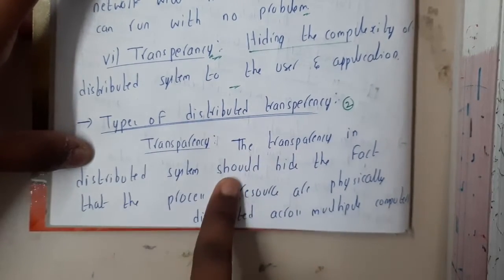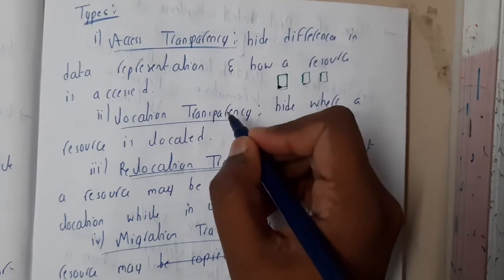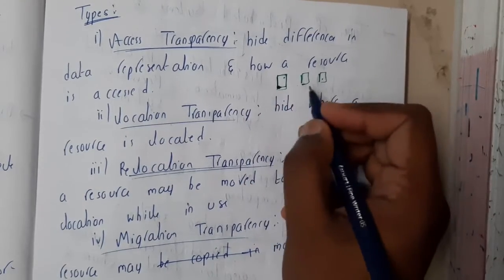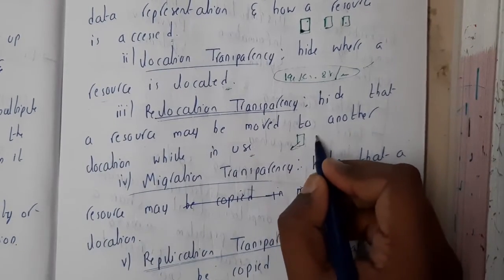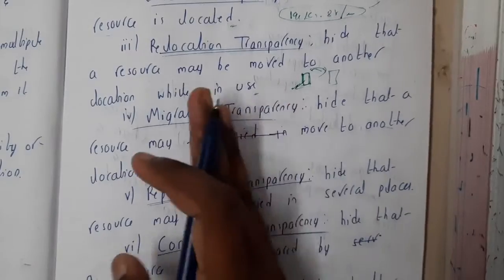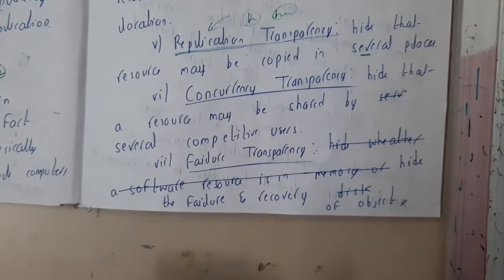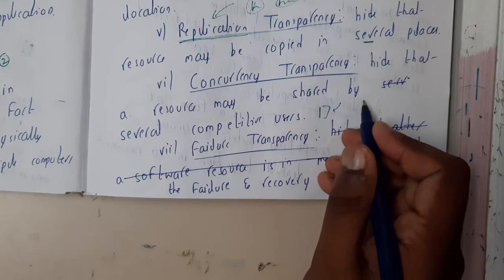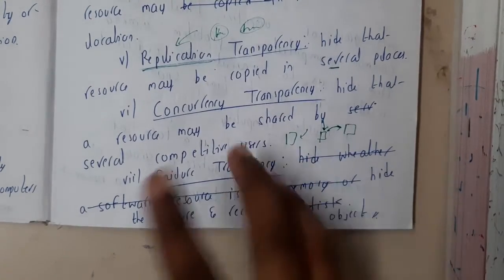1.2 Types of transparency